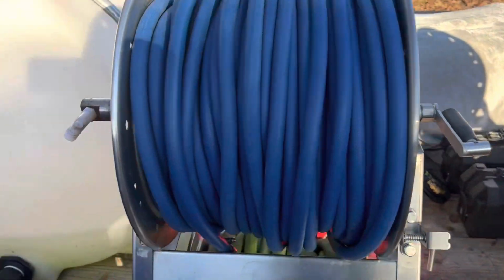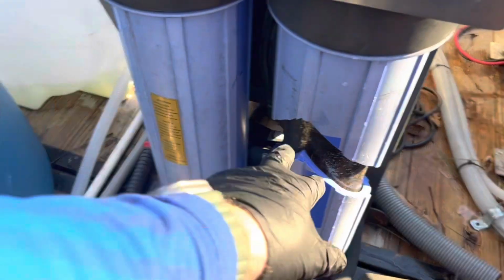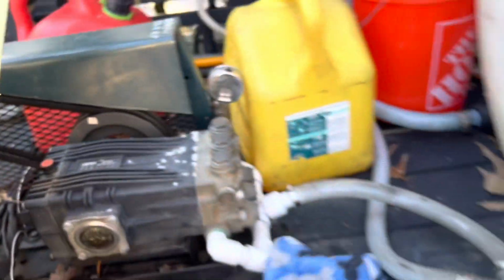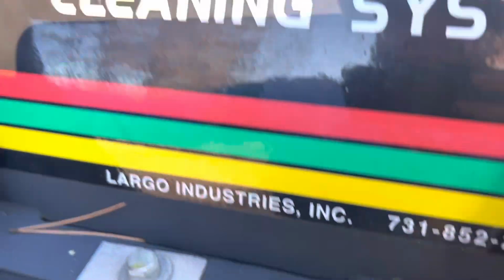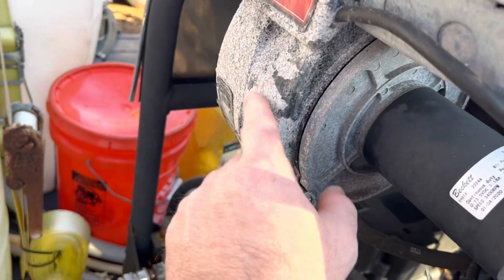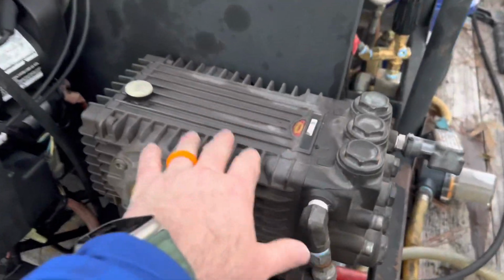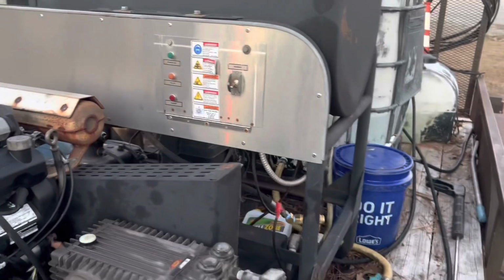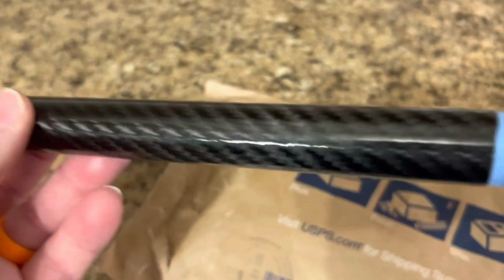THE WINTER STORM DESTROYED SOME EQUIPMENT! HUGE SAVINGS/GIVEAWAYS/EXCLUSIVE CONTENT SIGN UP BELOW ⬇️